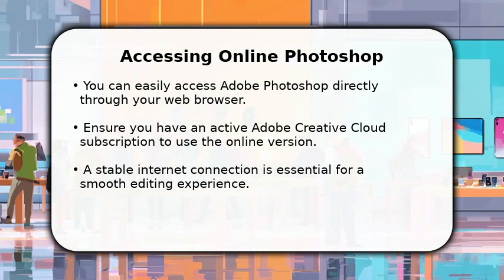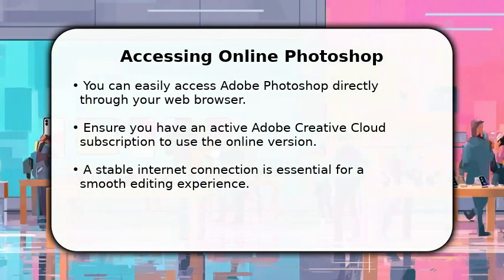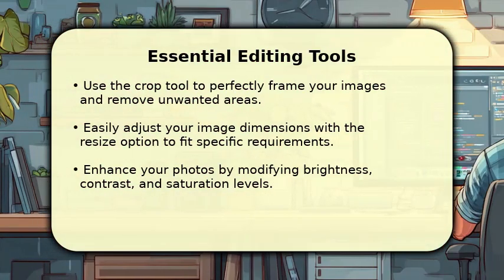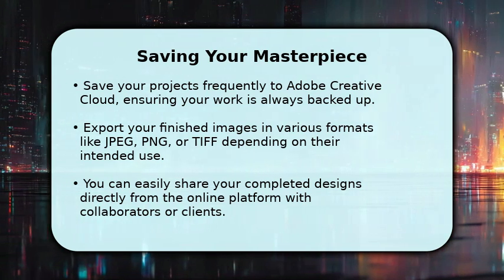How To Use Online Adobe Photoshop 2025 - Easy Guide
▸ :^) Learn how to use online Adobe Photoshop with this easy-to-follow guide! Whether you're a complete beginner or looking to refresh your photo editing skills, this tutorial will walk you through the essential tools and features of web-based photo editing software. Discover how to edit photos, create stunning graphics, and make professional-looking adjustments directly in your browser. You'll gain the knowledge to confidently navigate the online interface, apply filters, work with layers, and much more, transforming your digital art and photo editing capabilities. Get started with online graphic design today! This comprehensive tutorial covers everything you need to know to master online Adobe Photoshop.